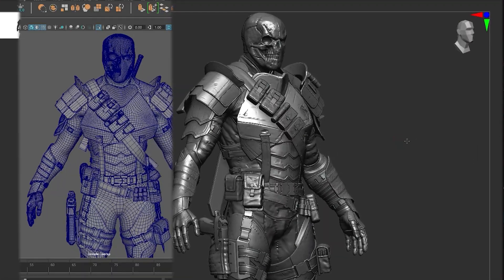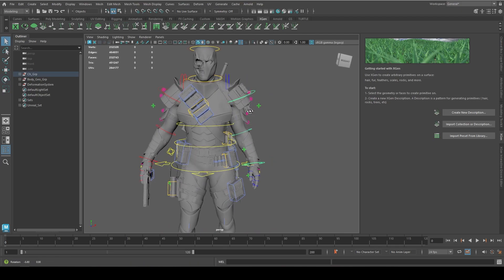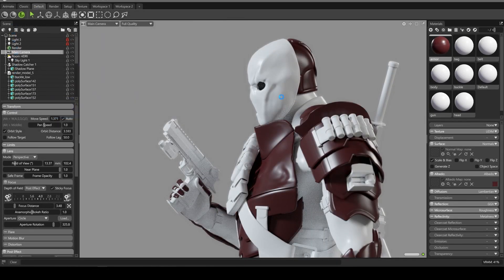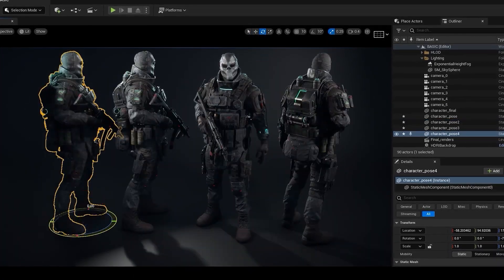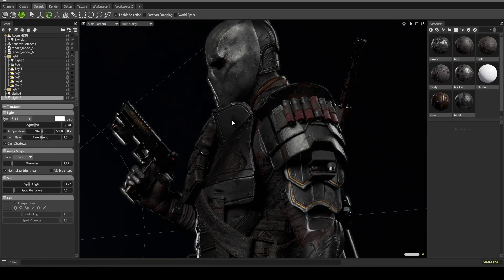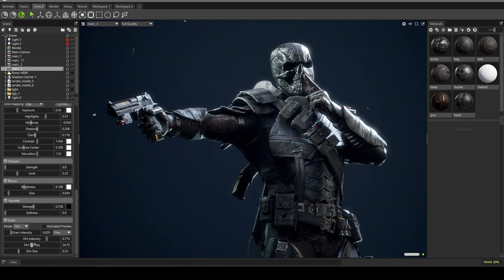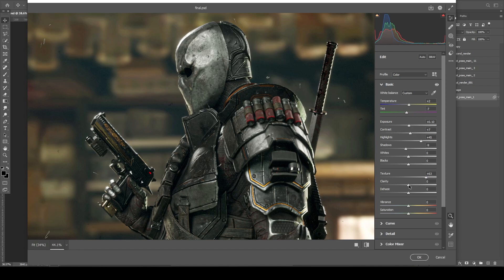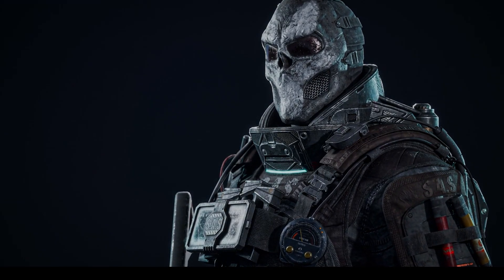All The Secrets For a Strong Render✅ Marmoset Toolbag 5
🔥 AAA Game Character Creation Full Course

🔥 How a Strong Render Can Take Your Work to the Next Level!
A good render is more than just a pretty picture! It’s what makes your work look professional, grabs the attention of top studios and clients, and helps you stand out in a competitive industry. 🎯

In this video, you’ll learn pro tips and essential techniques to create a powerful, eye-catching render—from lighting and materials to composition and color correction. A strong render can make your portfolio shine and attract better job opportunities! 🚀

Sections
00:00 - Pro Rendering Workflow
00:45 - Character Pose
02:15 - Materials Setup
03:00 - AAA Game Character Course
03:45 - Lighting
05:20 - Rendering the Character
06:30 - Composition